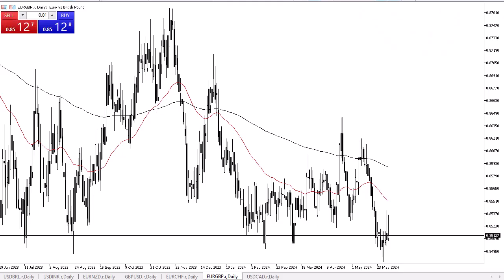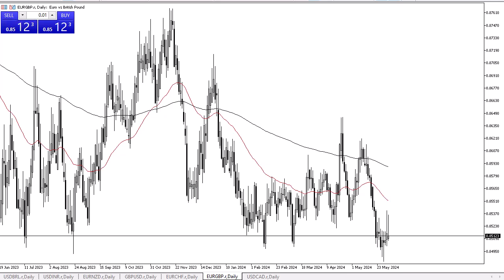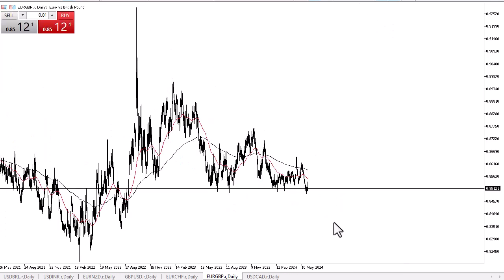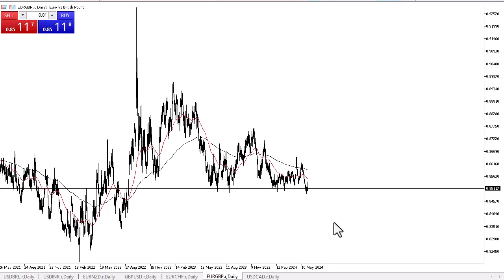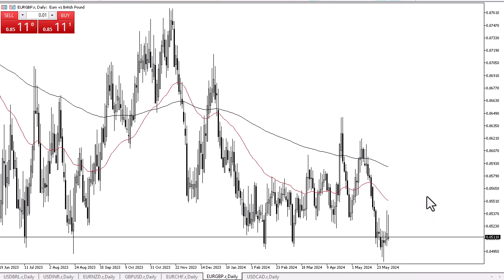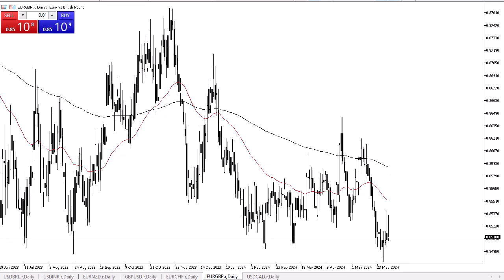EUR/GBP Struggles at Major Support: Bounce or Breakdown? | June 4, 2024 Analysis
DailyForex experts provide the most updated EUR/GBP price analysis.